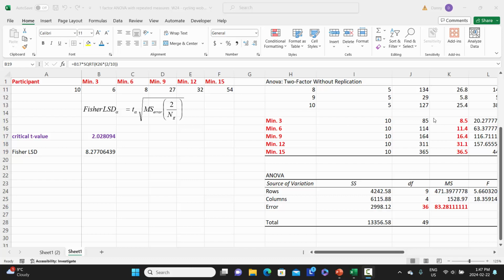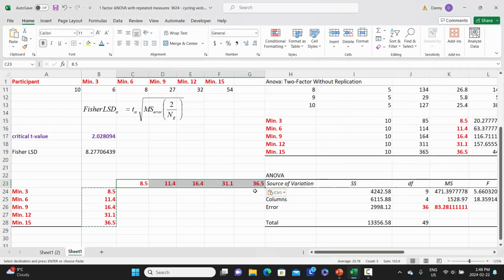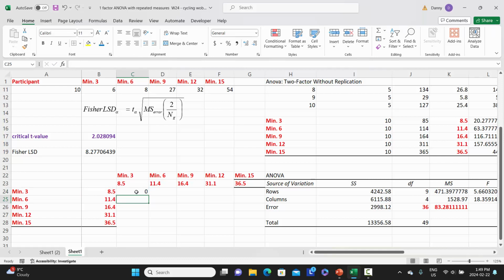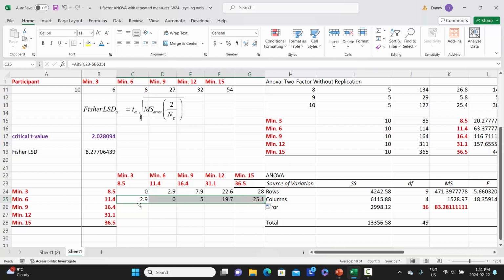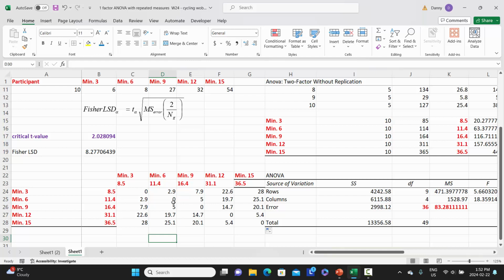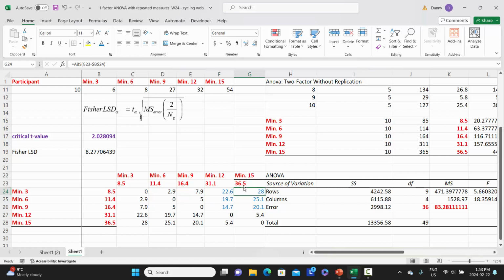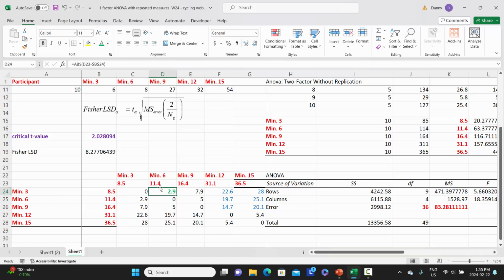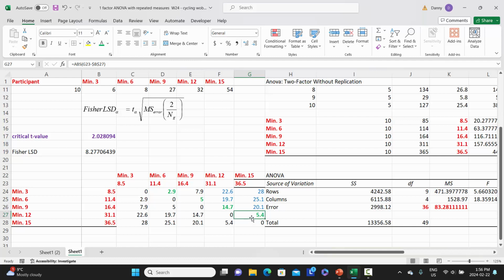MS EXCEL 1 factor ANOVA with repeated measures Fisher LSD post hoc Part 2